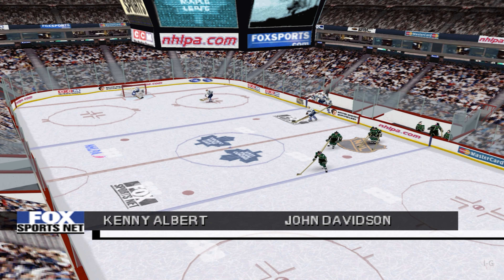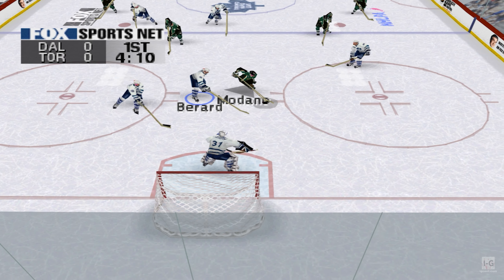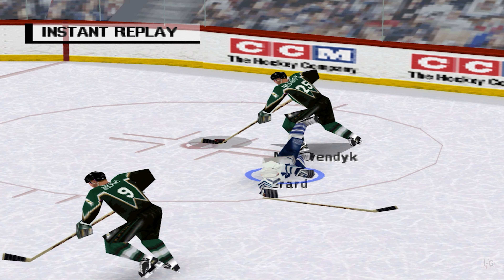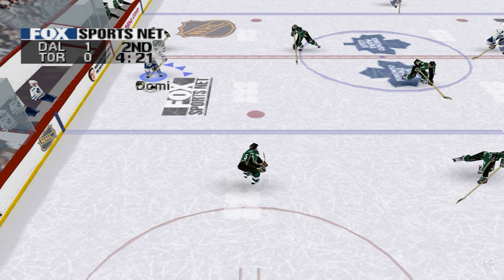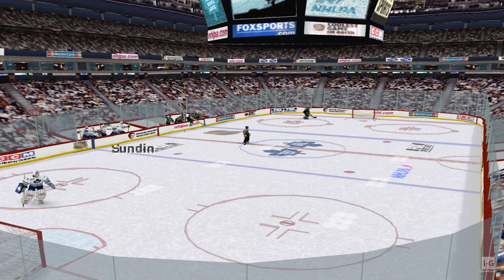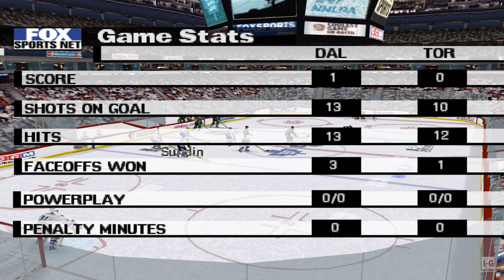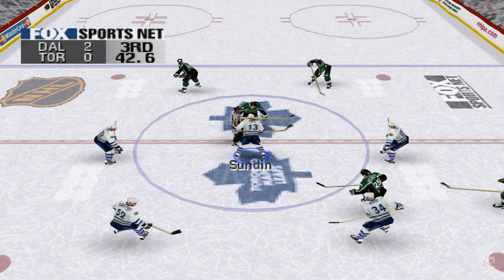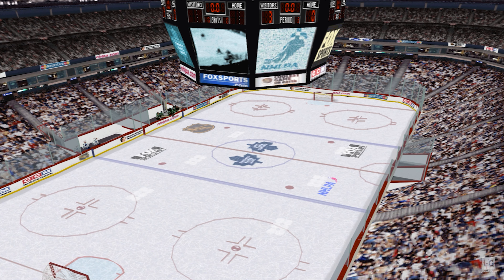NHL Championship 2000 - PS1 Gameplay (4K60fps)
NHL Championship 2000 - PlayStation 1 Gameplay (4K60fps).

NHL Championship 2000 is a sports video game released in 1999 for PlayStation and Microsoft Windows.